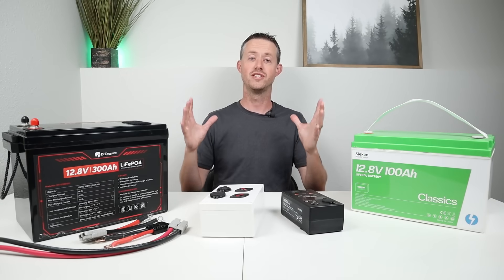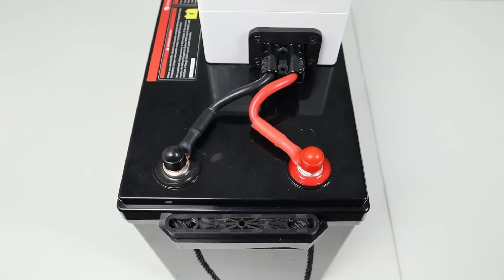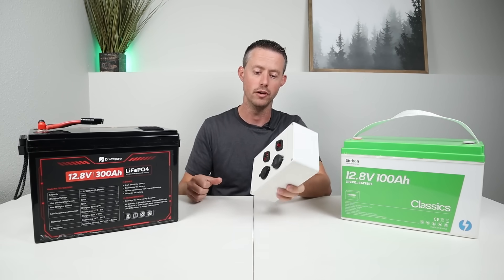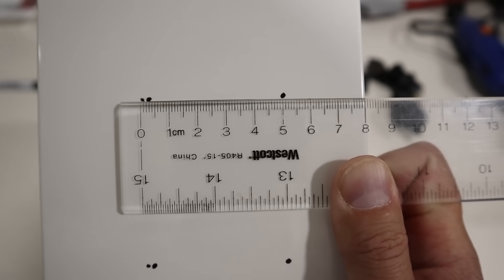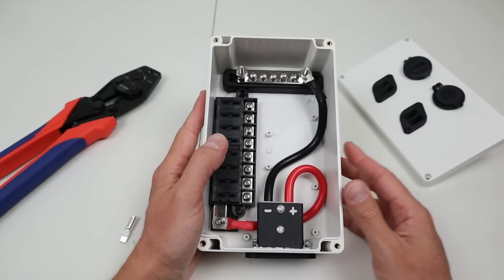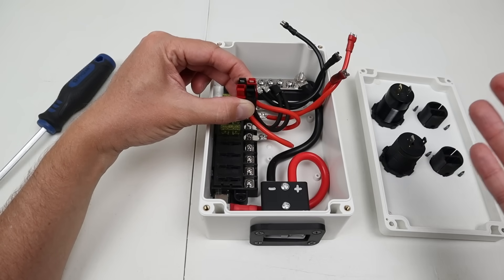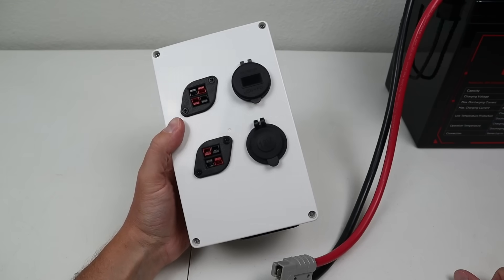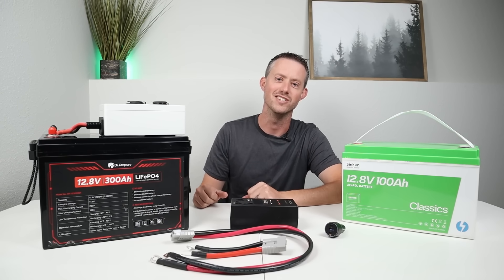Make Your Own DIY DC Power Station! Just Add This To Your Battery - Step by Step Build Video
Don't Like DIY Projects? Here's the 'off the shelf' DC box options:
-My Favorite Option: $128
-Great Runner Up: $80
-Cheapest Option: $29

FULL BUILD PARTS LIST:
200mm X 120mm X 75mm Box: $14
Anderson SB50 Flush Mount: $10
Negative Busbar: $10
Positive Fuse Block: $22
Voltmeter / USB Ports: $17
12v Cigarette Socket: $6
Anderson Port Mounts: $9